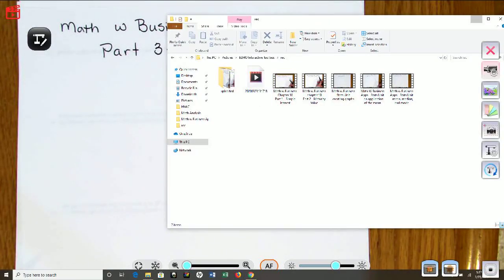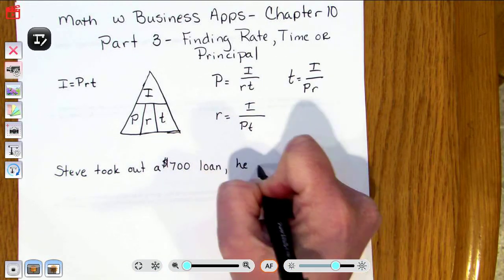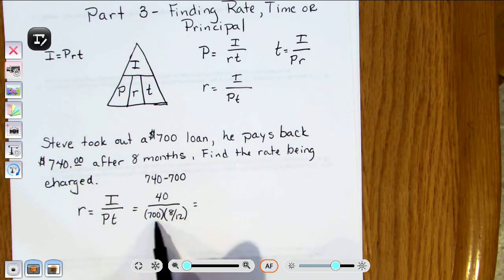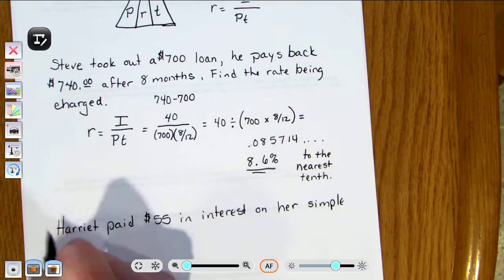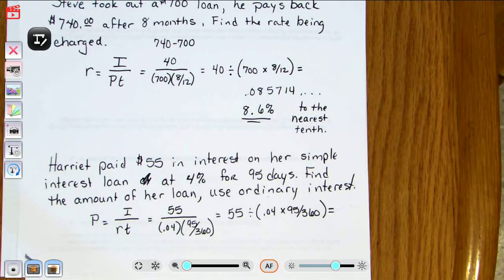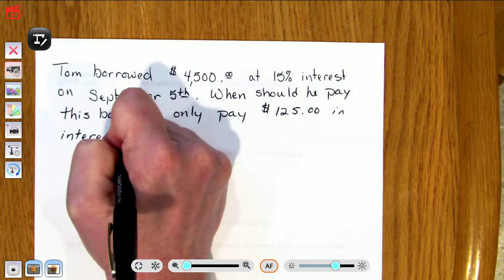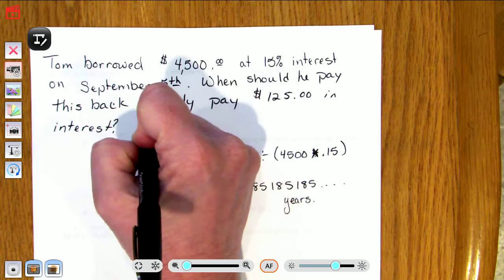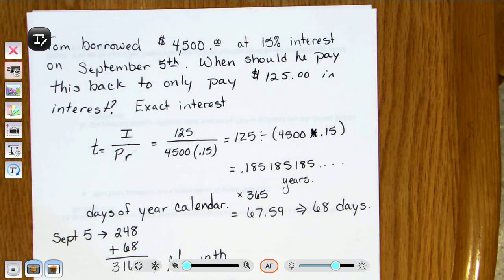Math w Business Chapter 10 Part 3 Finding Rate, Time, or Principal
This video takes the simple interest formula and uses it to find the rate, principal or time